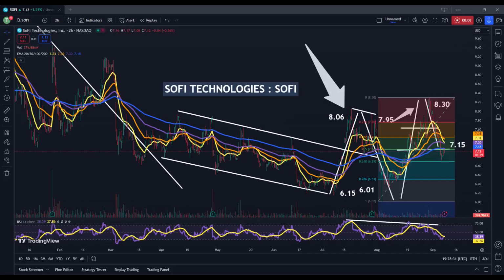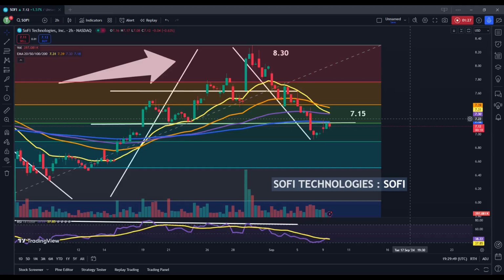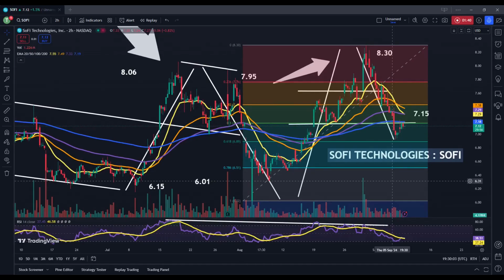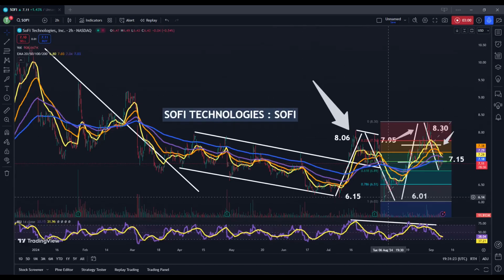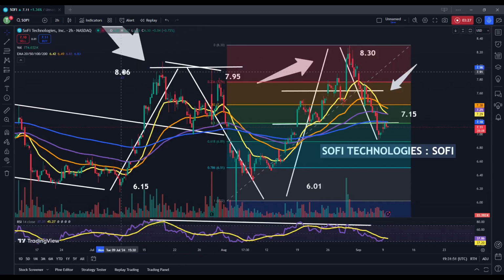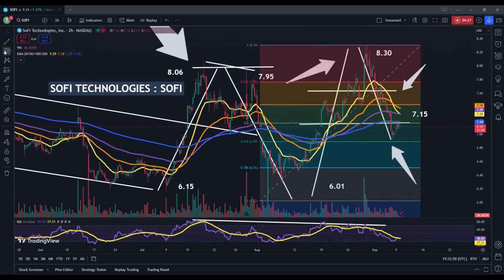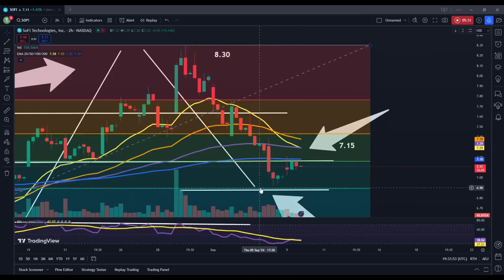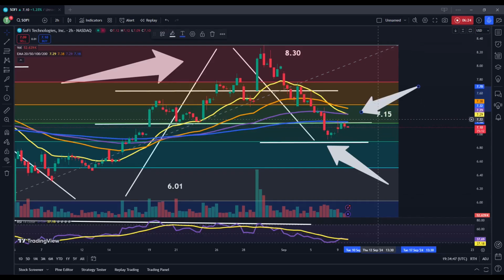SOFI STOCK: Price PREDICTION (SOFI PRICE TARGETS)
SoFi Technologies (SOFI) stock offers strong long-term potential, but it comes with some short-term volatility. The company has successfully shifted from student loan refinancing to becoming a more comprehensive digital bank. In Q2 2024, SoFi exceeded expectations, reporting a 35% revenue growth and $48 million in profitability. This was driven by surges in both loan originations and financial services【14†source】【16†source】.

Analysts have a mixed outlook on SOFI. The stock is currently rated as a "Hold," with some seeing it as a buy due to its growing membership base and expanding financial services【15†source】【14†source】. The stock is trading around $7–$9 with an expected upside of 20–25%, making it a promising but speculative buy【14†source】.

If you're willing to accept short-term risk for long-term gains, SOFI could be a good addition to your portfolio.